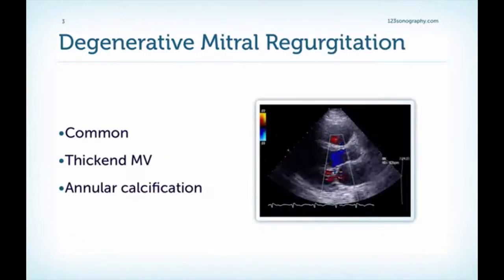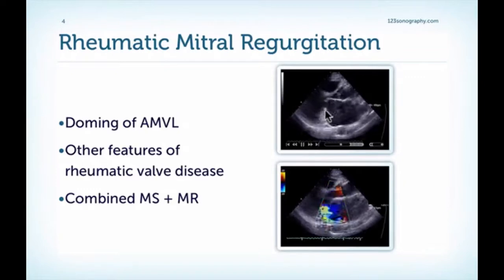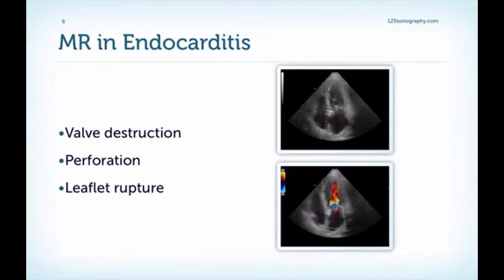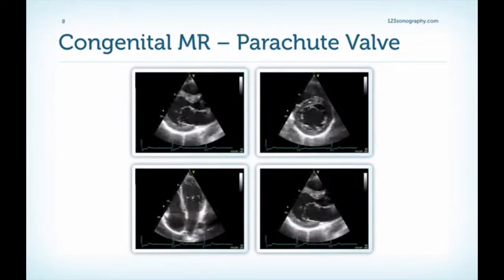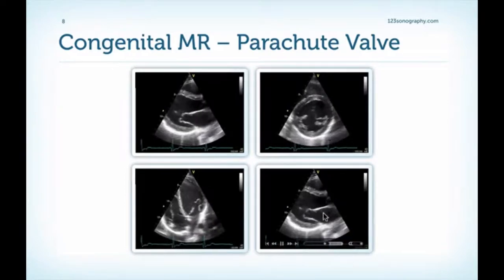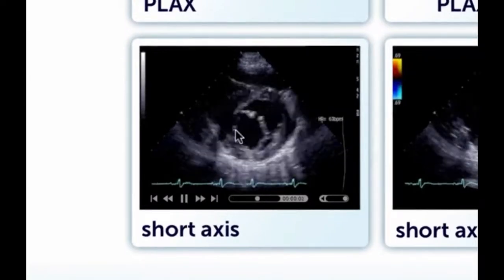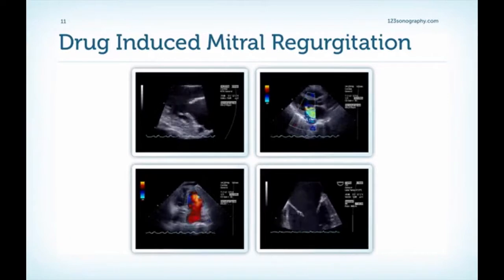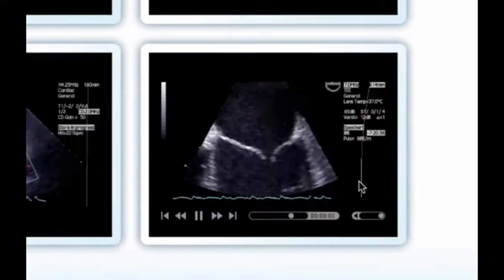Masterclass lecture 11.4 Mitral regurgitation: Other Causes